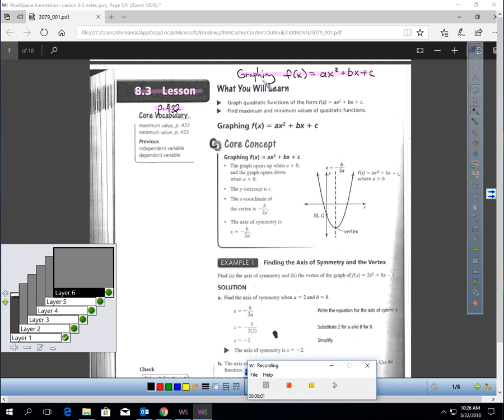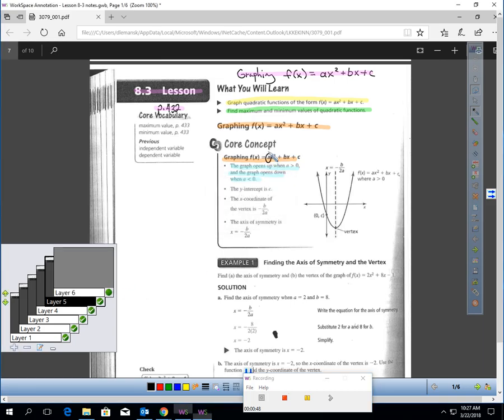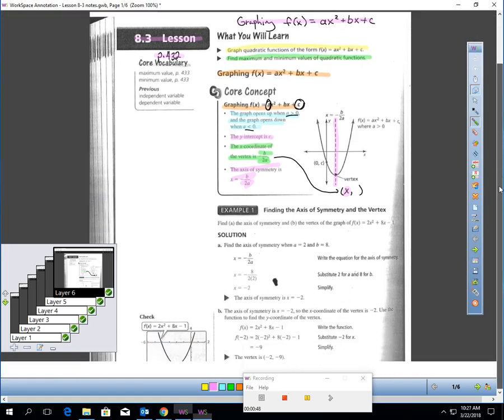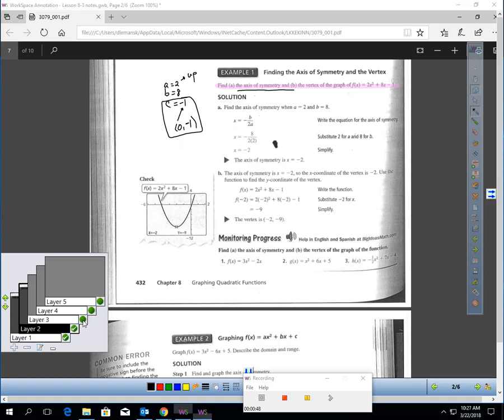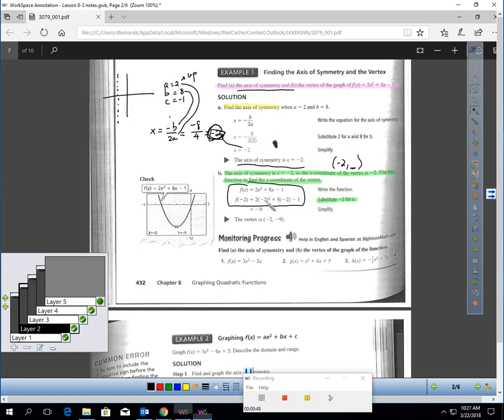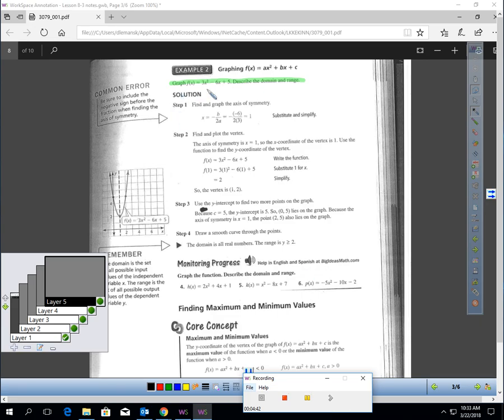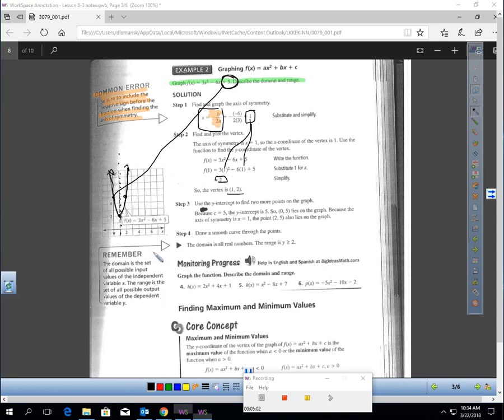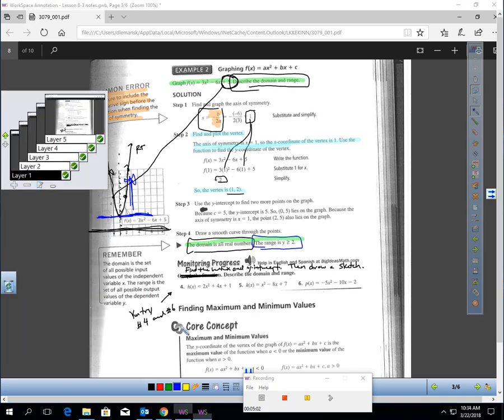BILesson 8 3 Video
In this video you will learn how to find the axis of symmetry, vertex, and y-intercept of a quadratic and then use that to either sketch a parabola or find the parabola's maximum or minimum value.